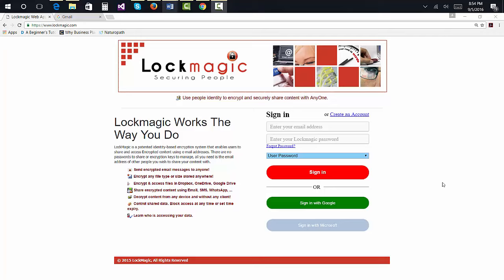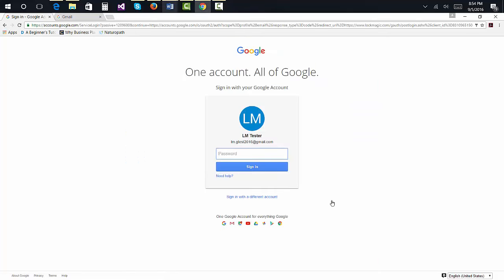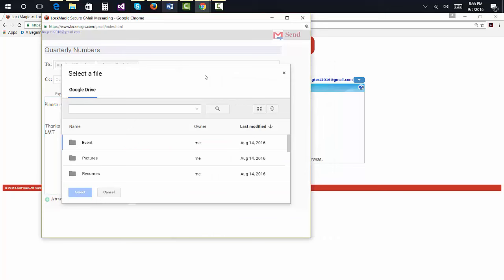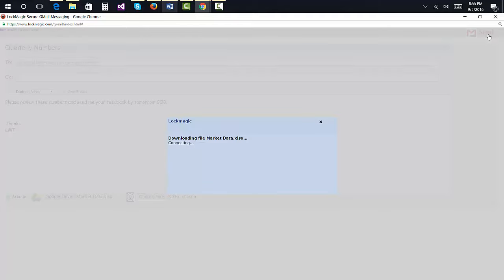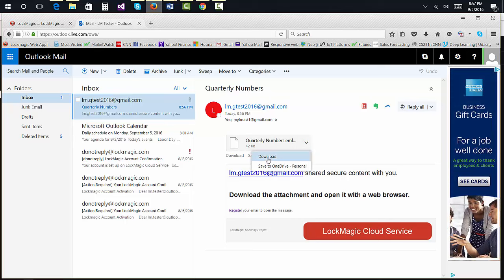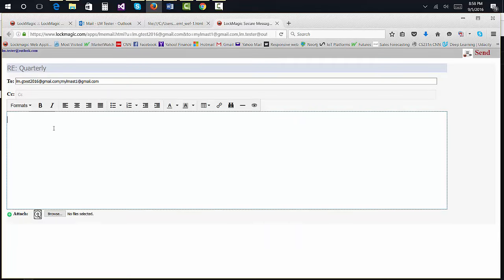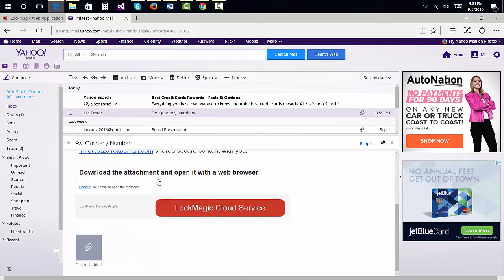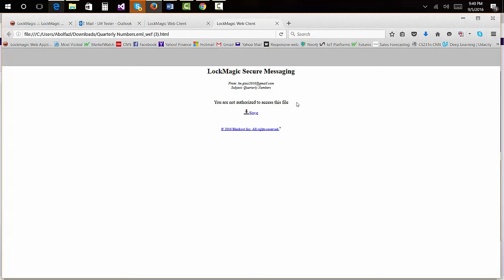Lockmagic secure email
This short video tutorial shows how to send and receive secure email messages using Lockmagic.  we will show you:
• How to send a secure email message to one or more people
• How to decrypt a secure email message that you received and reply to it,
• and finally, how Lockmagic protects your email if it leaks out to unauthorized people